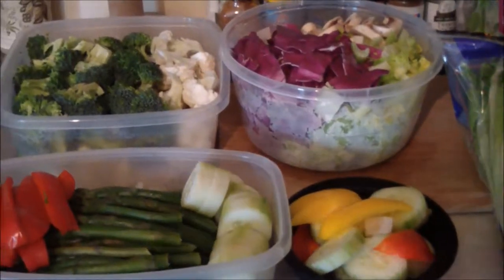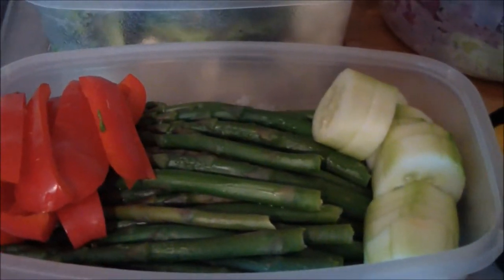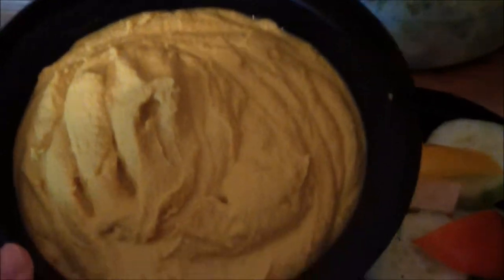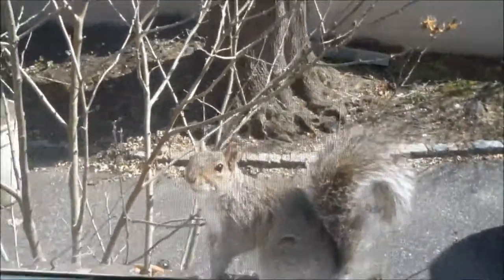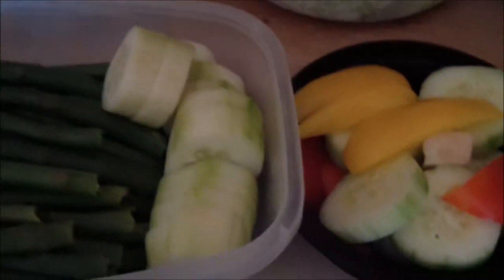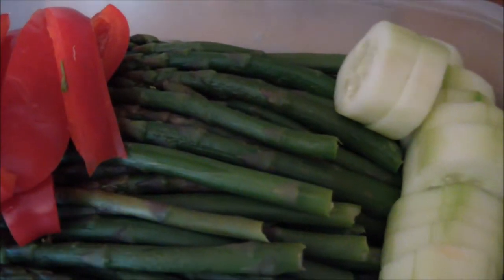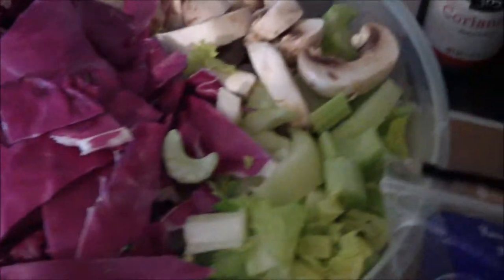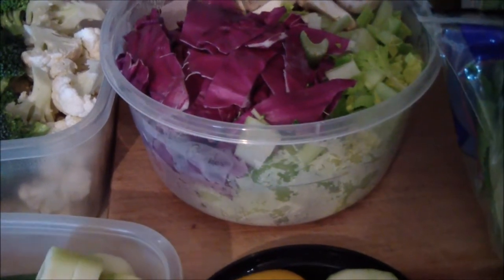VEGGIES- Save time & Eat more!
Here's my tips and advice on how to save time and making eating veggies easier. Wash and chop your veggies ahead of time. This way you don't have to worry about not having enough time to prepare food when you're busy and running behind on time.
Washing and chopping your veggies ahead of time is great for things like salad, stir fries, and snacking.
Many people say there isn't enough time to always eat healthy and get in enough veggies. I say, yes there is! It takes less than an hour to wash, cut, and store your vegetables and this will last for 3-5 days.
*Not only is this a way to save on time and be healthier, but this is also a way to save on money. Buying fruits and veggies in bulk is almost always cheaper. Check with your local farmers marker.

I give vegan recipes, vegan alternatives, and healthier options.

Where I post videos of me feeding all of my squirrel friends, along with some cool bird, and other animal videos.